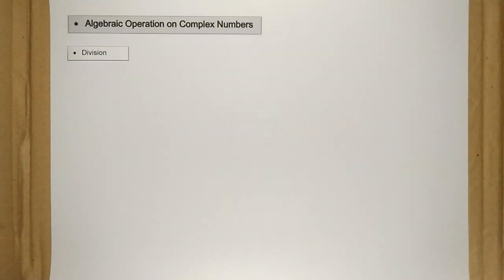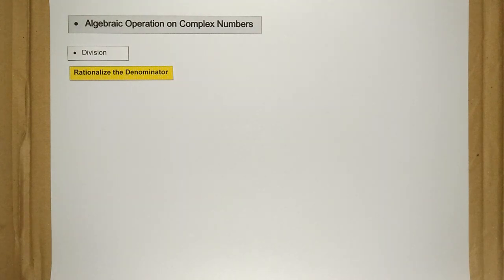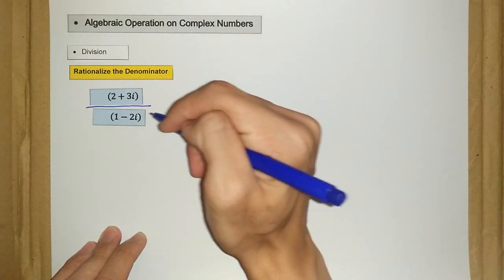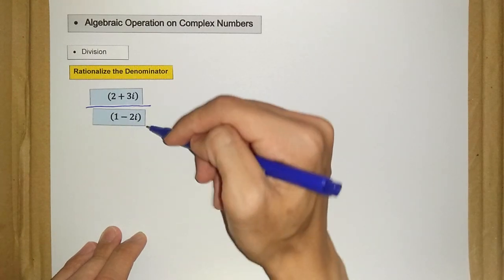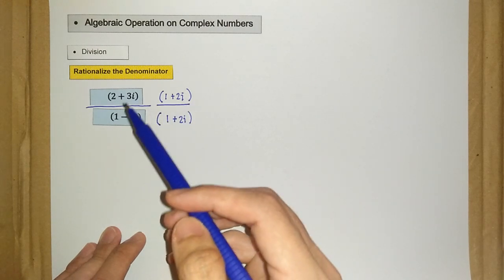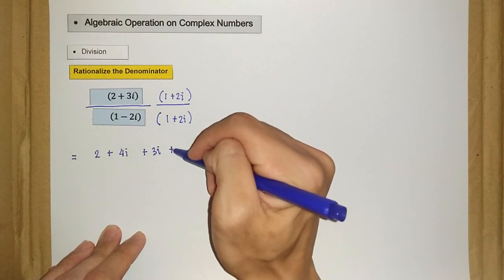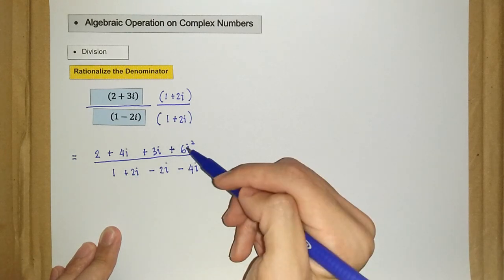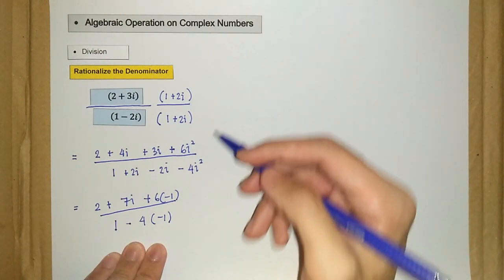Chapter 1 | 1.2 Complex Numbers (5/11)